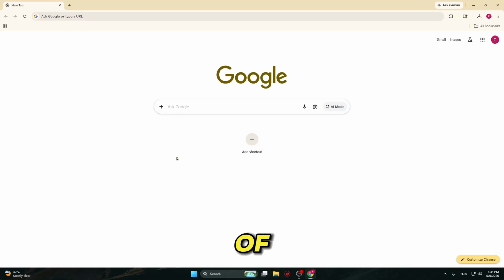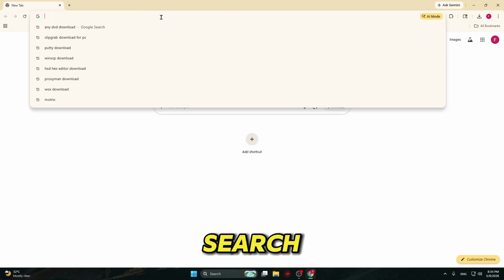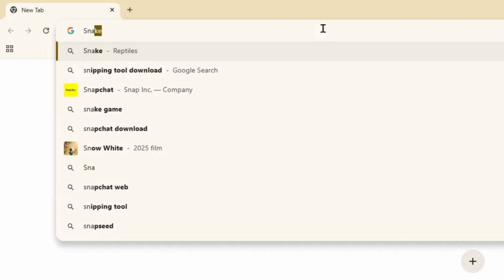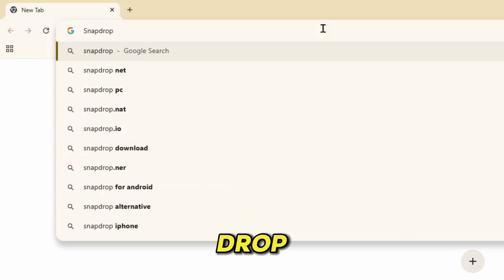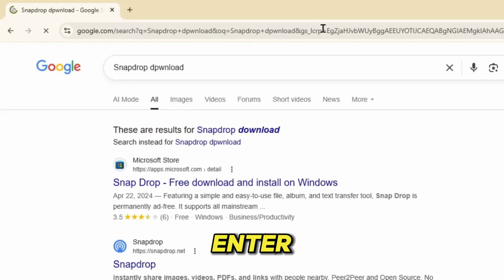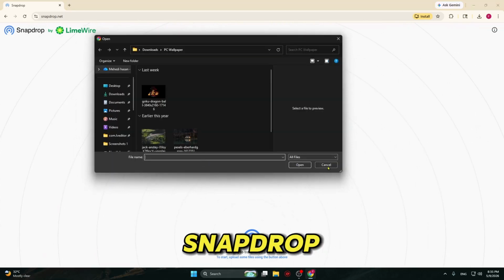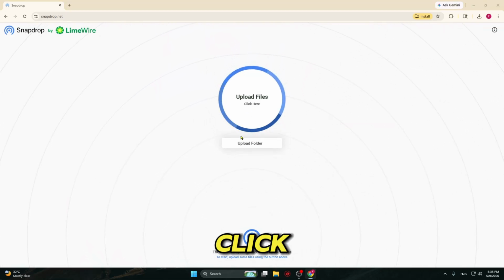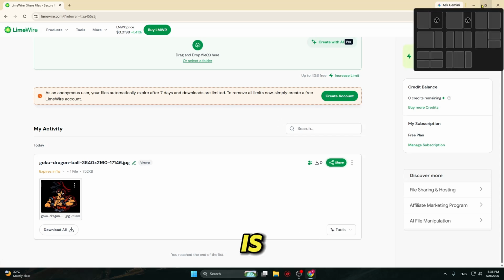How to Download & Use Snapdrop on Windows 11 (2026) | Transfer Files Instantly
In this video, I show you how to download and install Snapdrop on your Windows PC step by step.

Snapdrop is a simple file-sharing tool that lets you send photos, videos, and documents between your phone and computer over Wi-Fi.

In this tutorial you will learn:

✔ How to download Snapdrop
✔ How to install Snapdrop on Windows
✔ How to connect your devices
✔ How to transfer files wirelessly